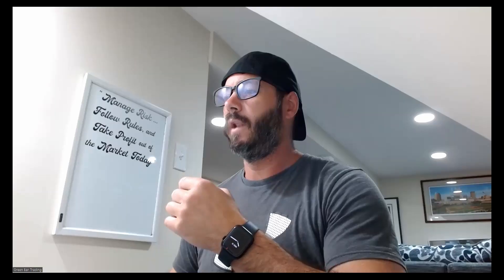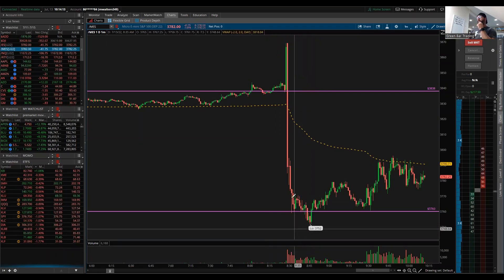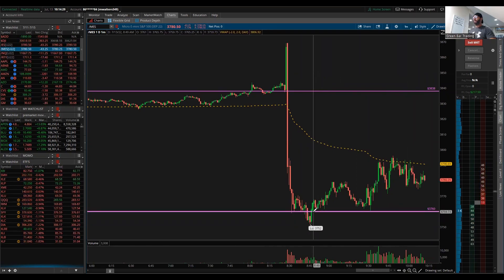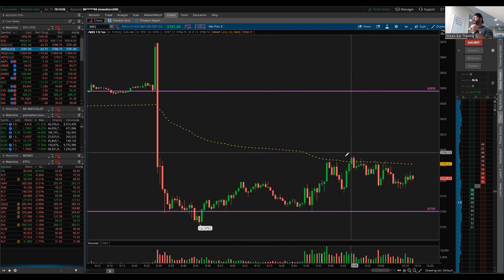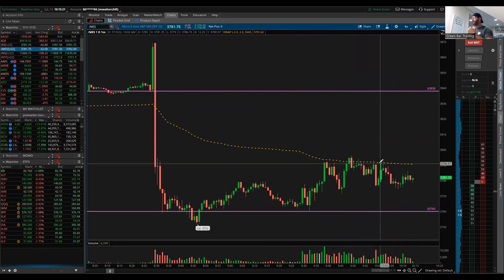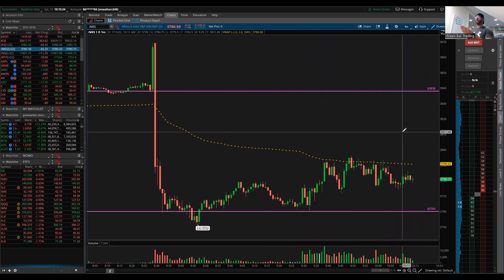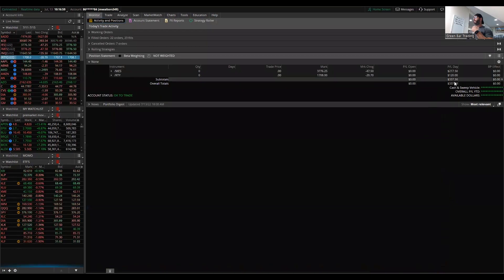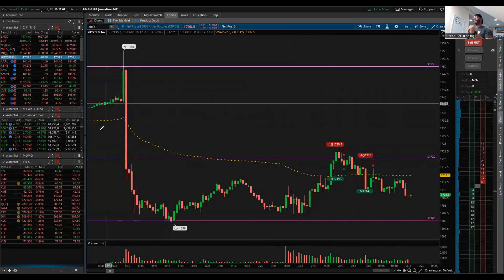⚠️CPI Report! Scalp Trading $SPY and $IWM (Futures)